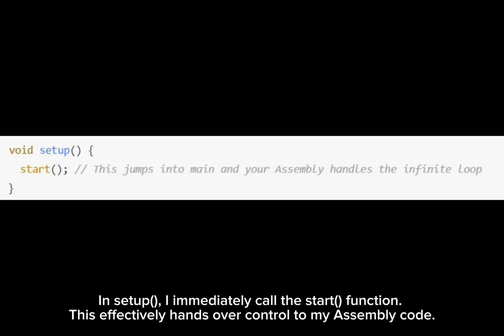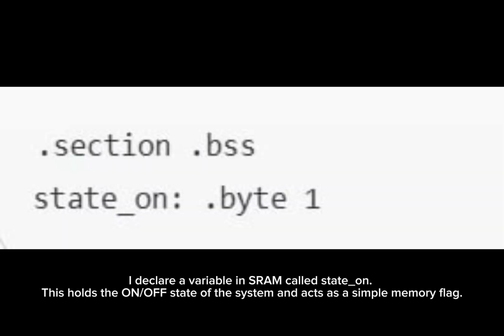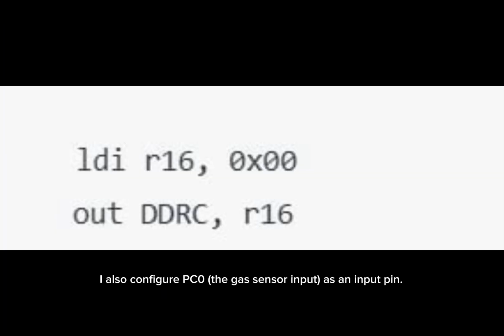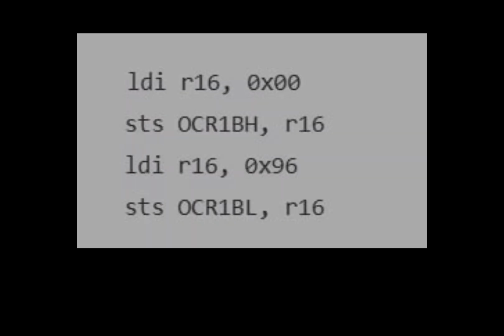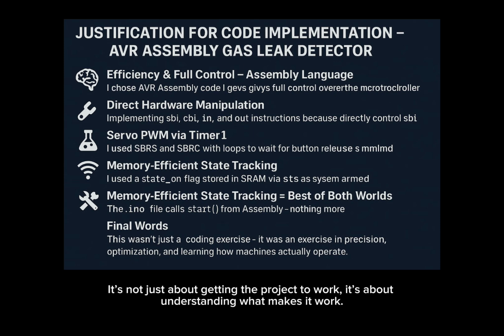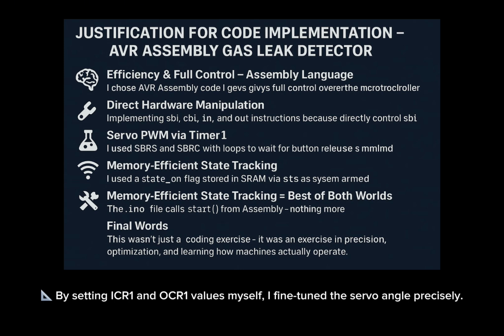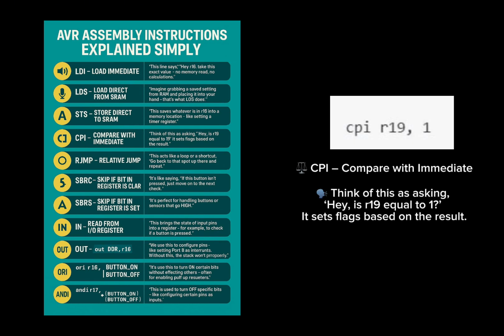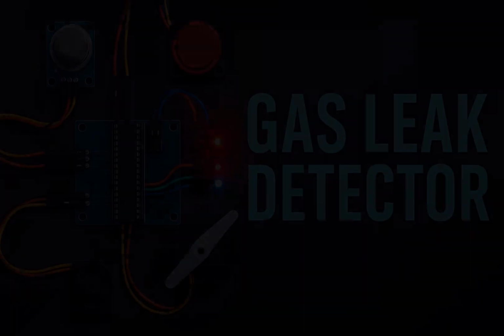Gas Leak Detector | AVR Assembly | Servo, Fan, Buzzer, LEDs, Buttons, Sensor | Full Code Explained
🚨 AVR Assembly Gas Leak Detector with Servo, Fan, Buzzer, and LEDs 💡
👇 FULL PROJECT EXPLAINED LINE-BY-LINE 👇

In this video, we showcase our AVR-based gas leak detection system programmed completely in Assembly Language. This system includes:
- Servo Motor (auto-valve movement)
- Buzzer Alarm
- Exhaust Fan
- Red/Blue LEDs as indicators
- Manual Control Buttons

🛠 Fully explained, from setting up the stack pointer to Fast PWM servo control using Timer1!

📂 Download Source Code + Schematic:
👉 [Insert your Google Drive or GitHub link here]